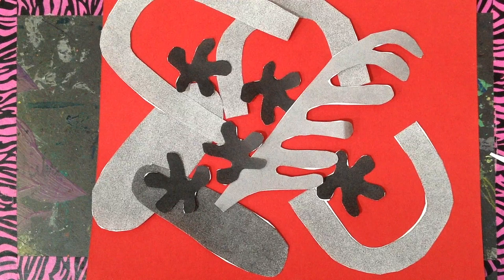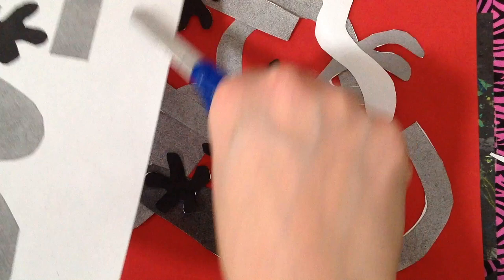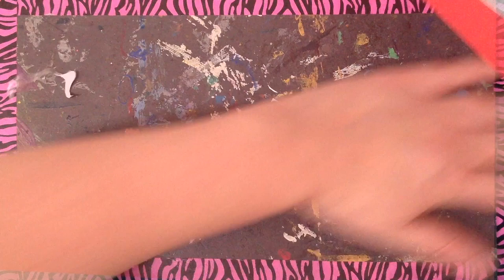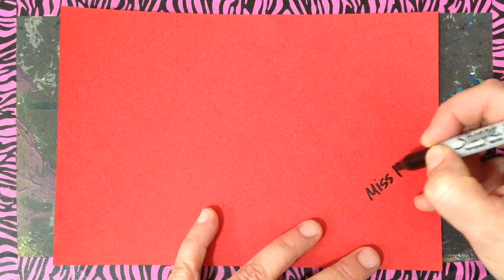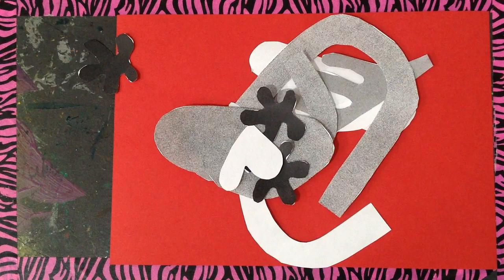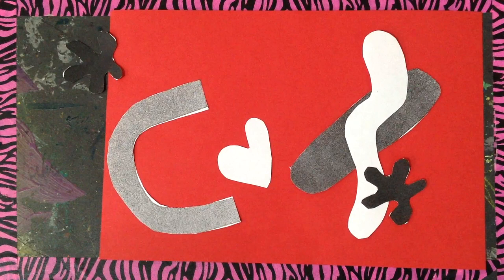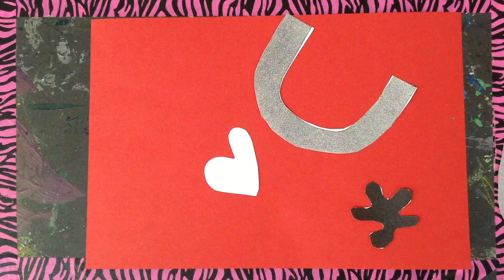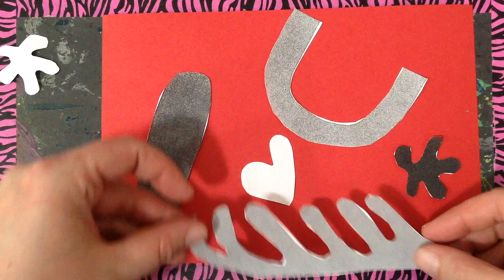collage technique part 2